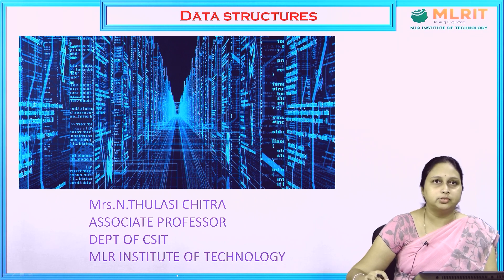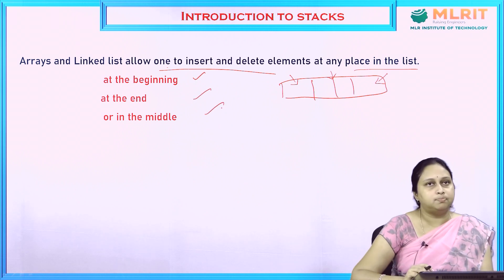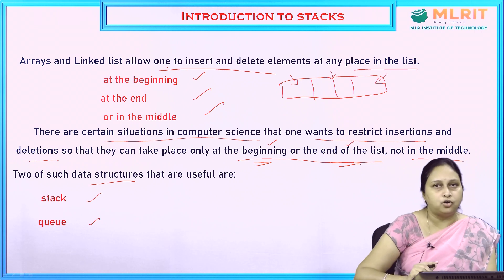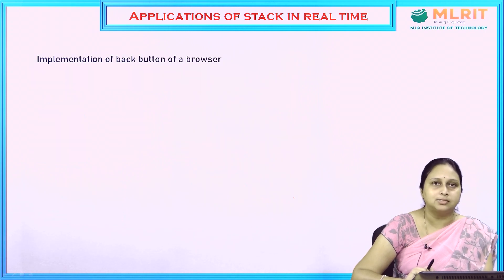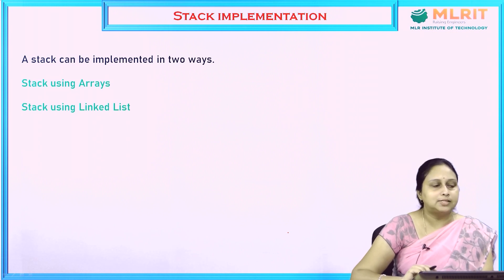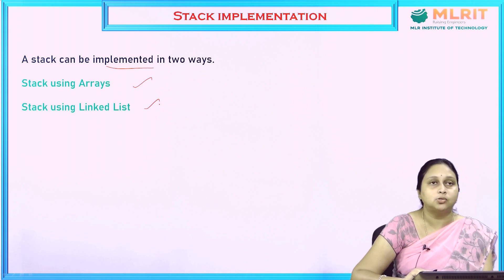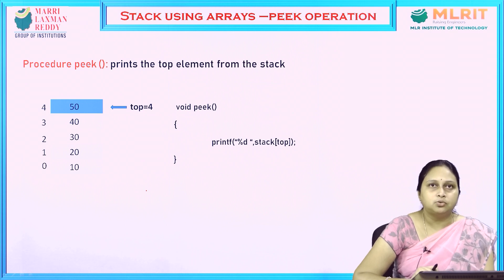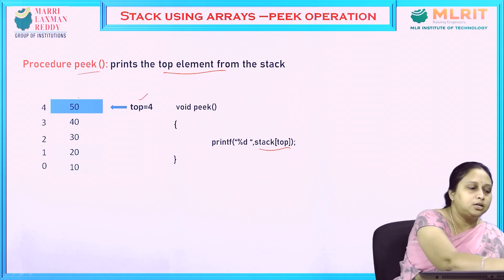LEC 02 | DATA STRUCTURES |Stack Introduction By Mrs. N. Thulasi Chitra